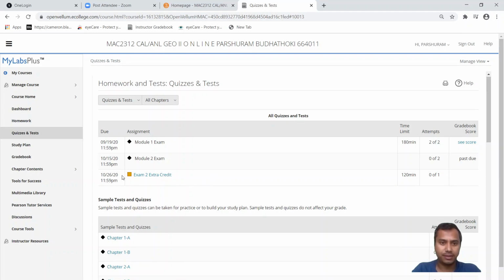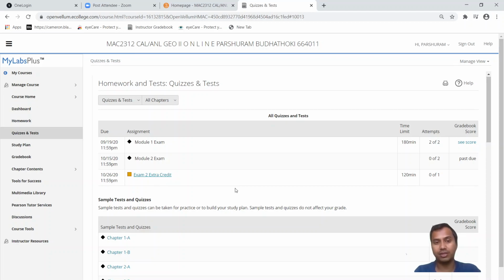Exam 2 Extra Credit - MAC 2212 - Fall 2020